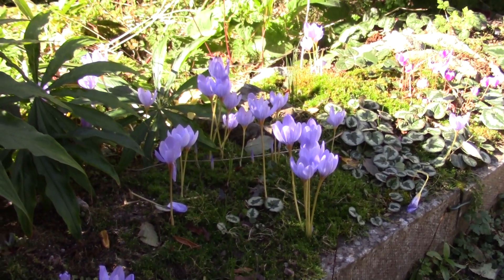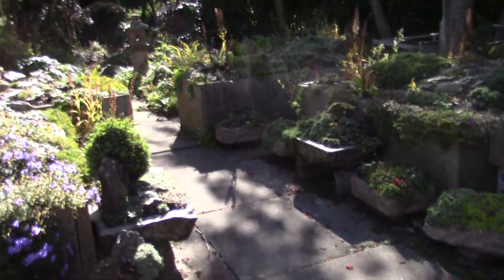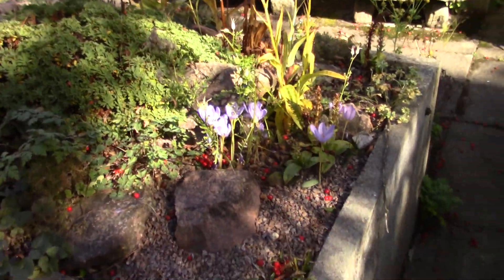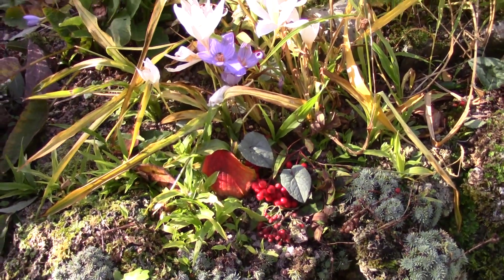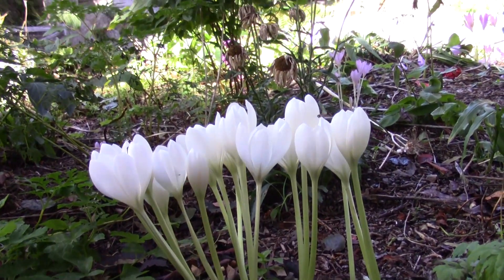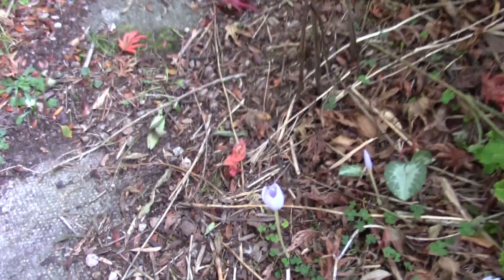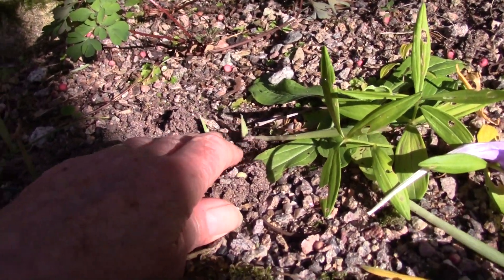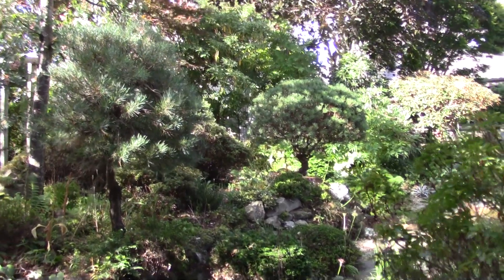Bulb Log Video Diary Supplement autumn flowers from Crocus and Colchicum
Bulb Log Video Diary Supplement among the autumn flowers from Crocus and Colchicum - see if you can spot my silly slips where I mix up a couple of names in my commentary the first time I mention Eucomis I mean Arisaema and once I say Crocus instead of Colchicum.